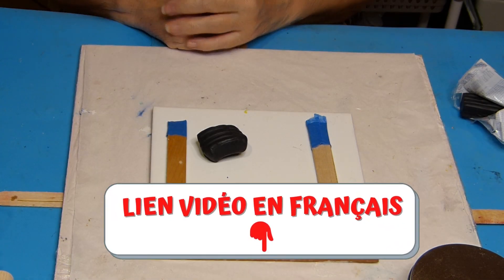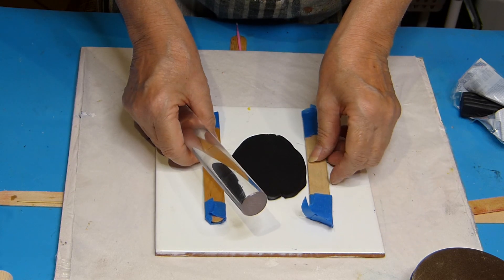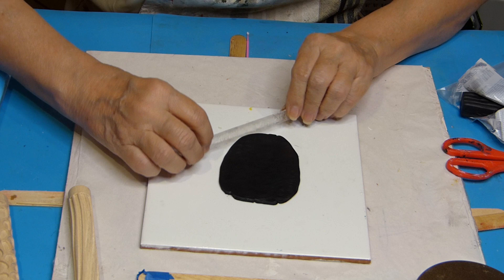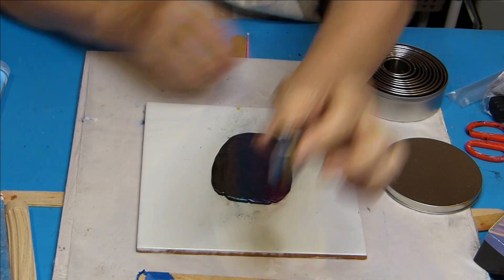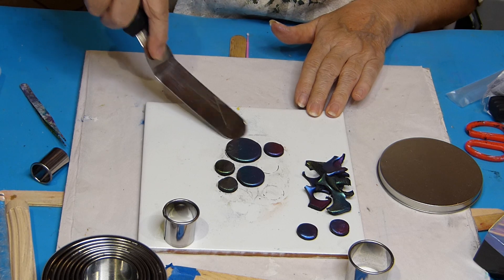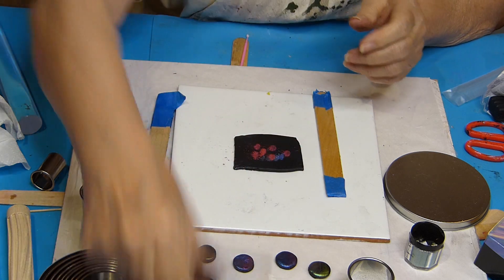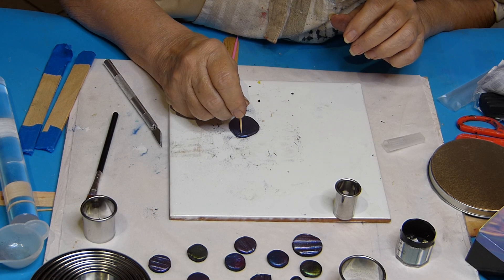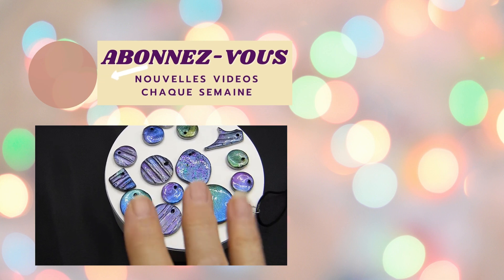Polymer clay and chameleon pigments: wow! My beginnings with polymer clay /video #424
Hello !
In this video, I'd like to show you how to use polymer clay! Luckily, the chameleon pigments are here to bring things up a level! 😊
I hope you enjoy watching this video. Don't hesitate to give me any advice you may have regarding polymer clay!

Produits utilisés/Products used
Polymère paste : Fimo
Chameleon pigments : Let's Resin
Remember to wear protective equipment when you work: mask, gloves, glasses... And work in a well ventilated room! Your health is important!